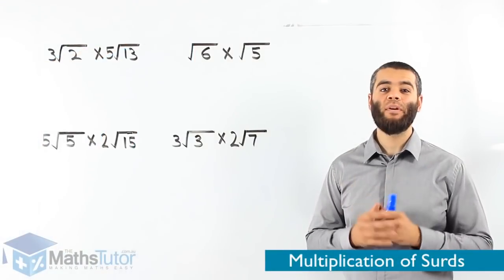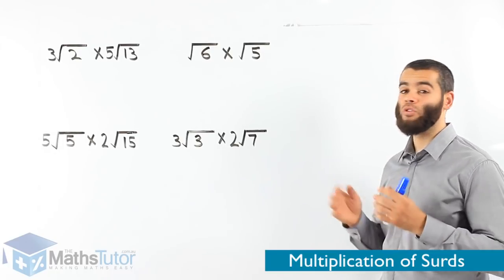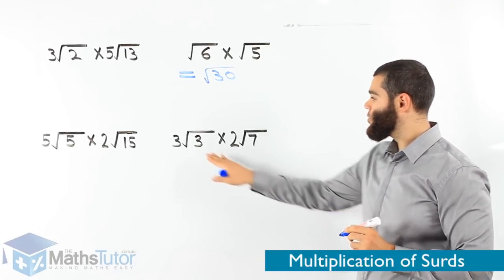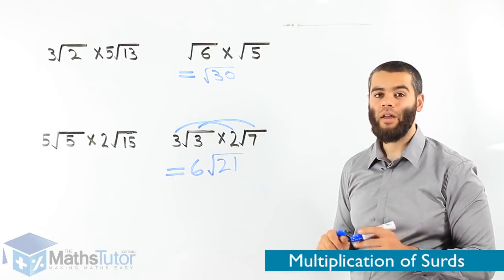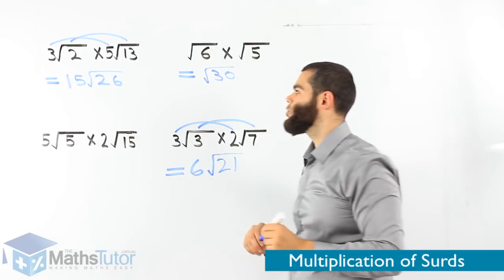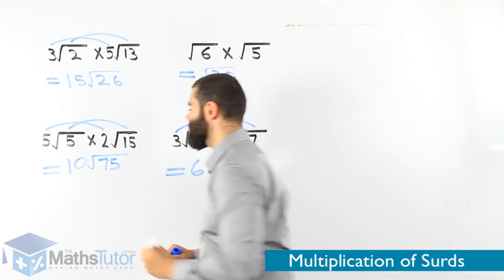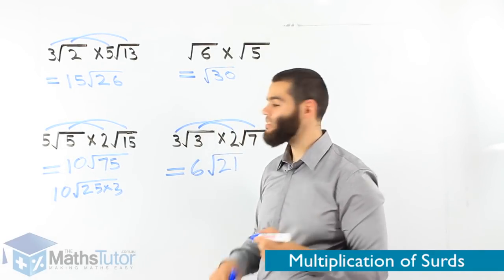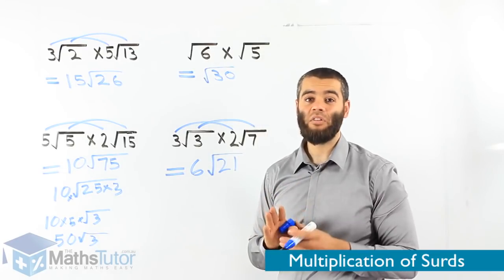Multiplying Surds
說明